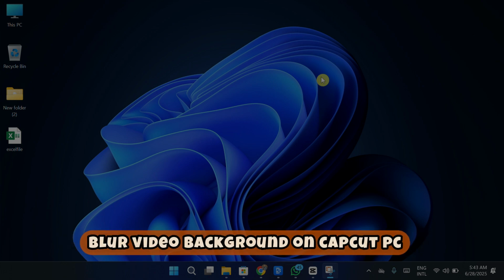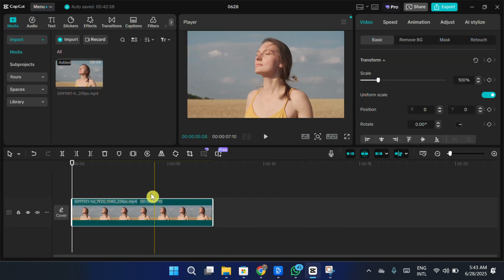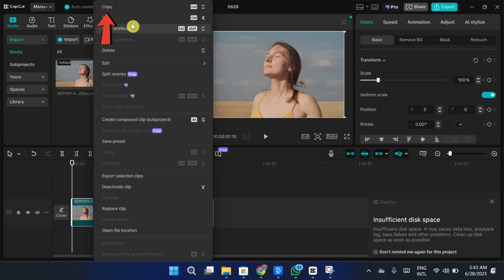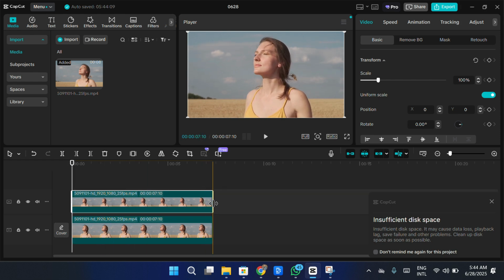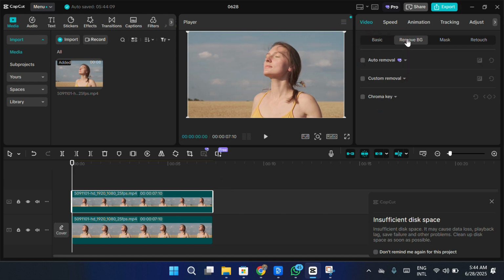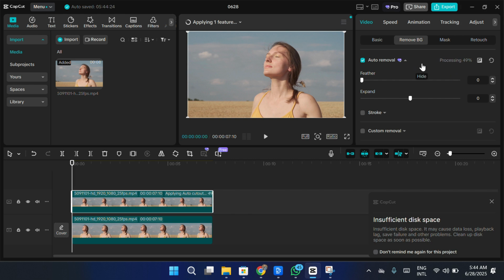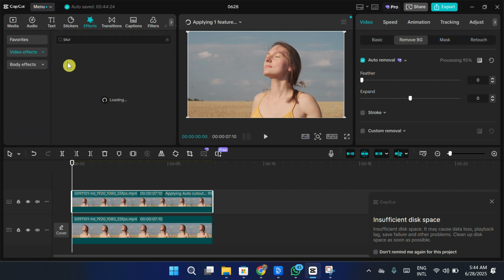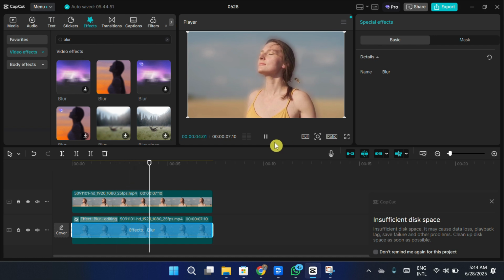How To Blur Video Background on CapCut PC – Full Guide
In this video, you’ll learn How To Blur Video Background on CapCut PC with this full guide. Whether you're editing a vlog, tutorial, or cinematic clip, this tutorial shows you exactly How To Blur Video Background on CapCut PC using built-in effects and masking tools.

This works on the latest CapCut desktop version for Windows and macOS.

🎞️ In this guide, you’ll learn:

How To Blur Video Background on CapCut PC using the blur effect

How to isolate your subject and blur only the background

How to adjust intensity, feathering, and smooth transitions

Pro tips for clean results without green screen